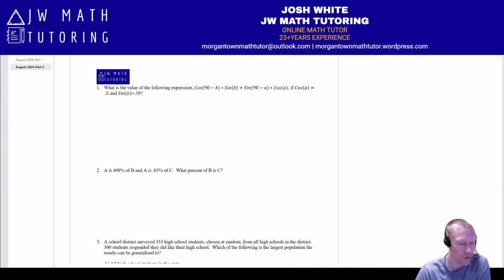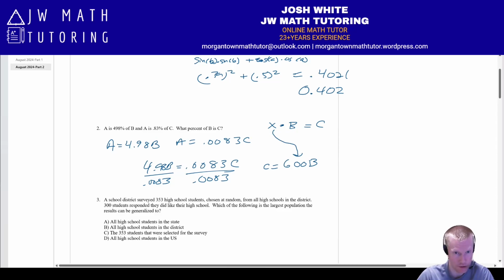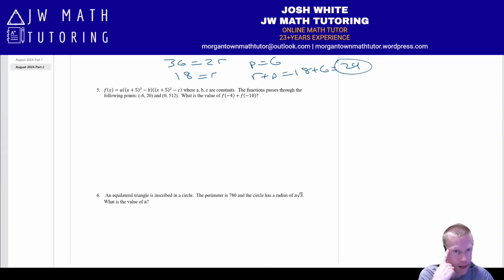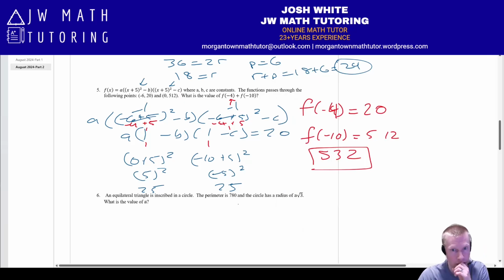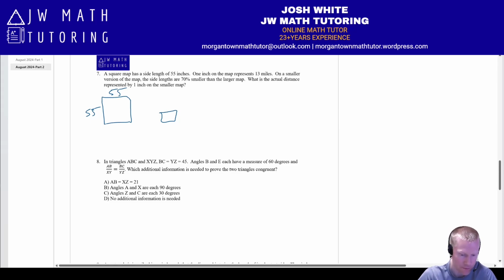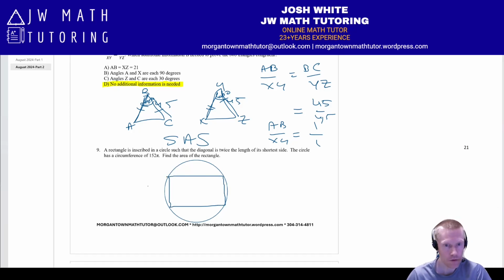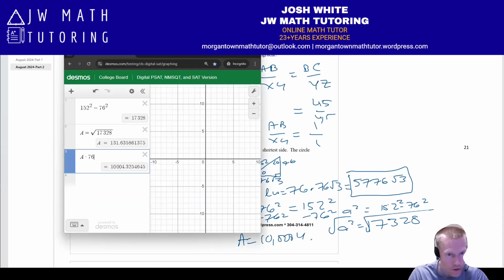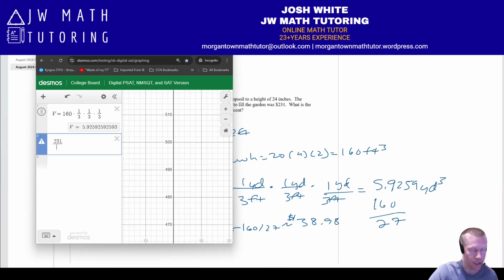Digital SAT Math August 2024 10 Questions (Part 2)-Full Solutions & Explanations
This video features full solutions & explanations to 10 questions from the August 2024 Digital SAT US test, sourced from Reddit

To download a copy of these questions, please  Be sure to check out Part 1 and Part 3 for more problems.

Unlike some other explanation videos out there, my video shows multiple methods to solve problems.  To download the Bluebook App & access these practice tests, go

0:00 Introduction
0:22 Background Information
1:11 Problems 1-3
07:50 Problems 4-6
18:32 Problems 7-9
28:53 Problem 10

Corrections:
Updated the language of Problem 4 to specify r & p must be integers. h/t: @RisetotheEquation

SAT Resources

ACT Resources
Improve Your ACT Math Score Course